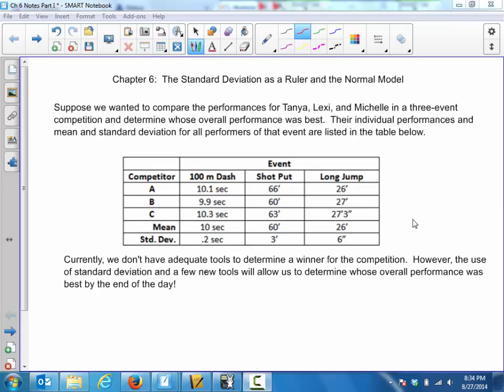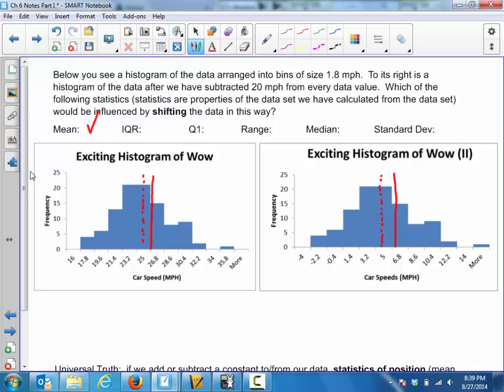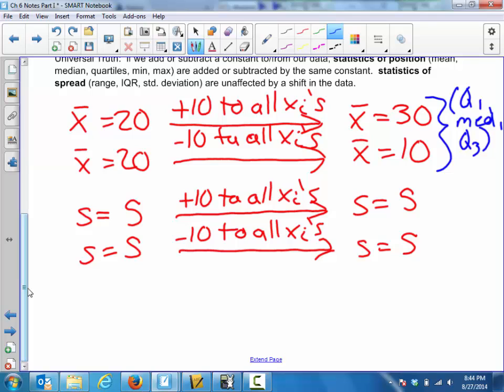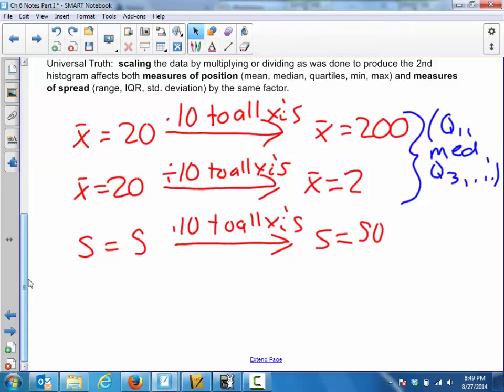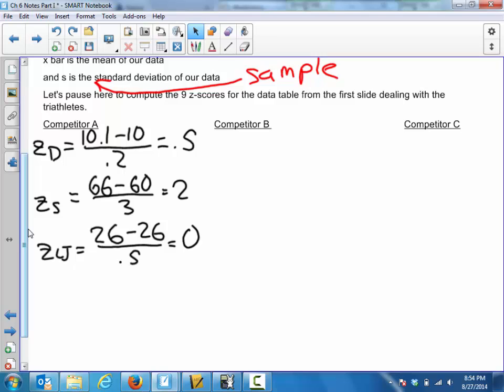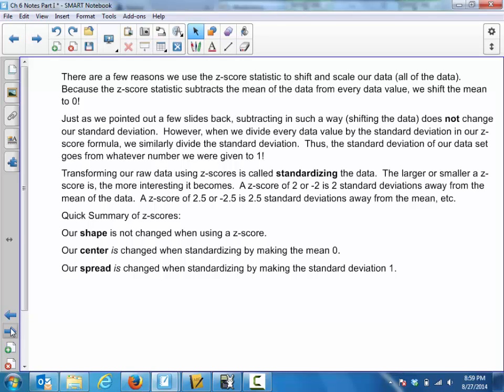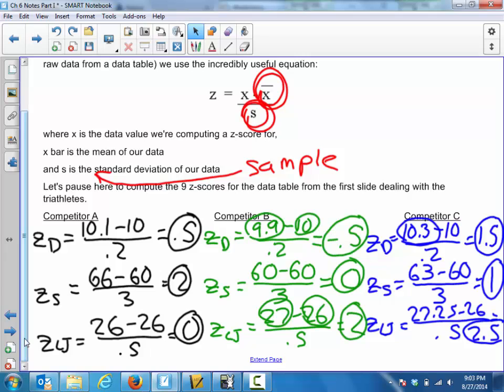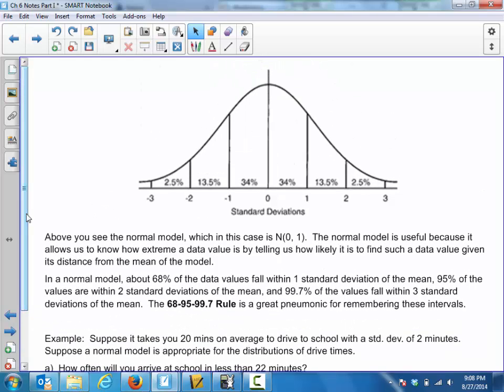Ch 6 (I) Z Scores and the Normal Model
Students will see how to work with z scores, comparing disparate groups, and we'll do the rest in class!